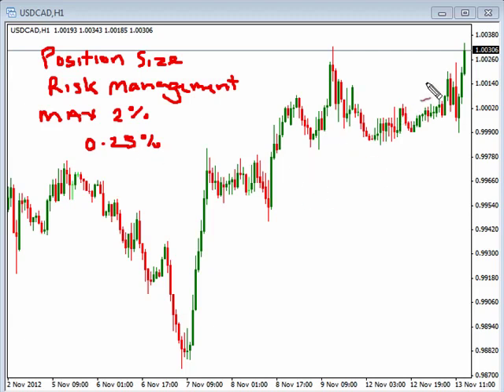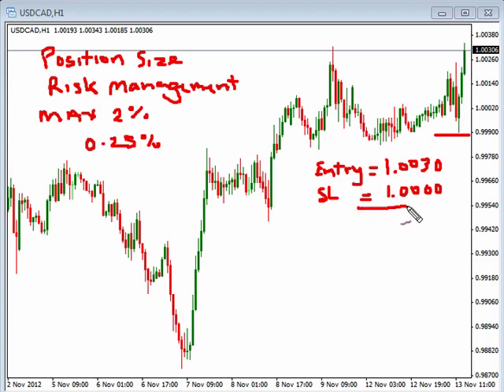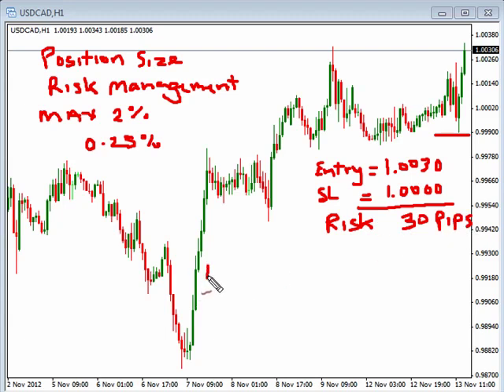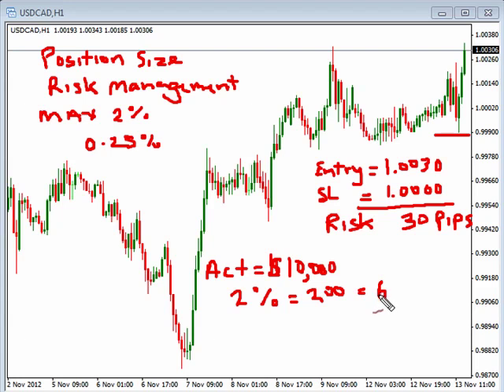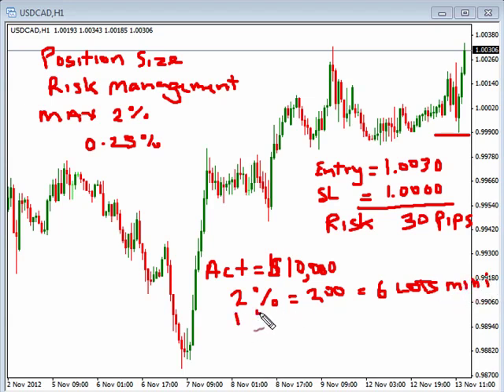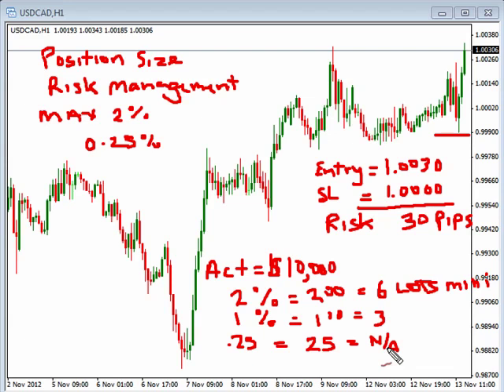Risk Control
When the market becomes more risky and non-deliberate in its movements one thing we can do is reduce the amount of risk we are allowing the market to play with.  If you have a maximum risk amount of 2% you will want to lower that amount during times of increased volatility.  In our video we talk about how to run the calculations to determine our lot sizes.